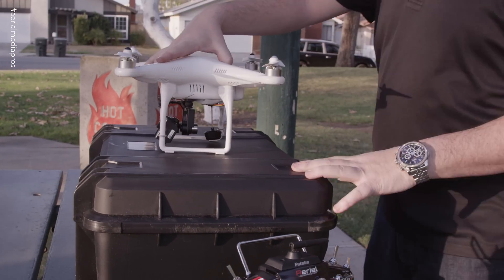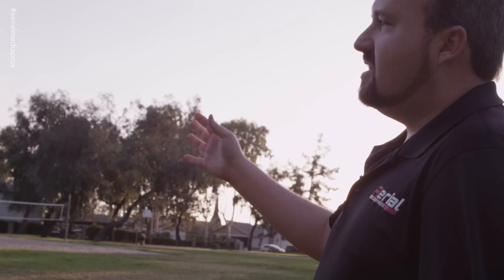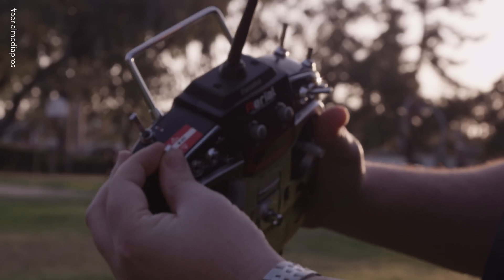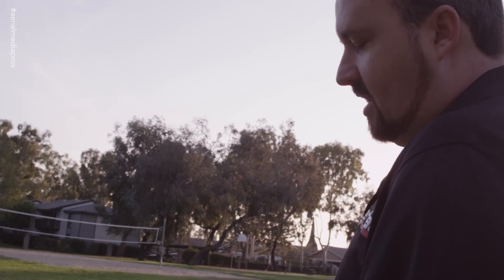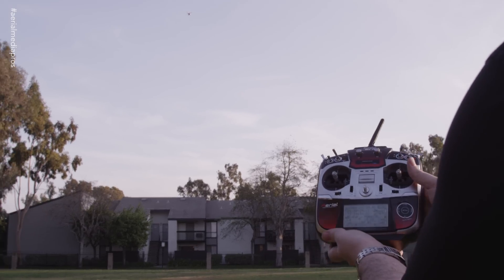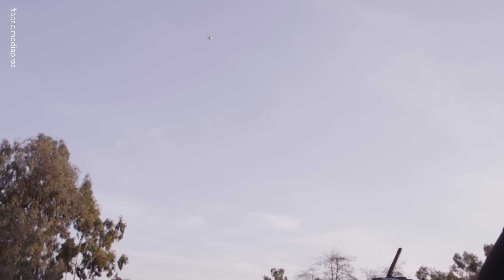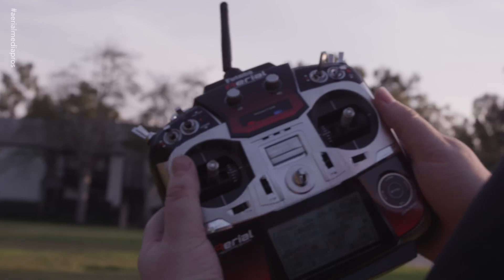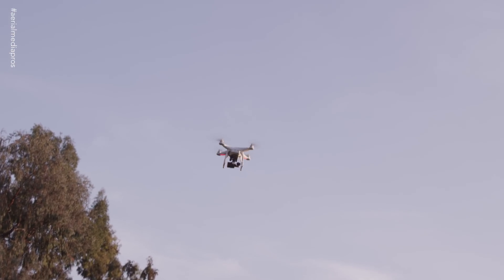DJI Phantom 2 Pro Package "Fail Safe Demonstration"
We set up and program a fail safe or Come home switch on all of our Phantom 2 Pro Packages. This is a demonstration on how to activate come home, and also how to properly cancel out of it.